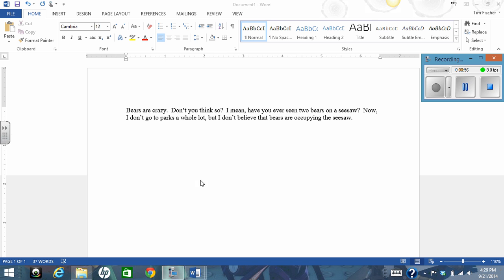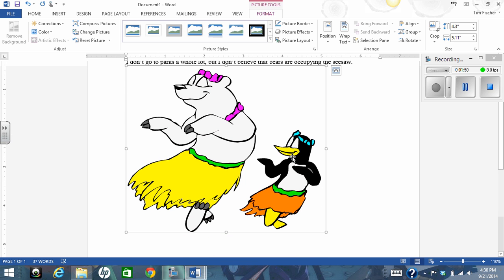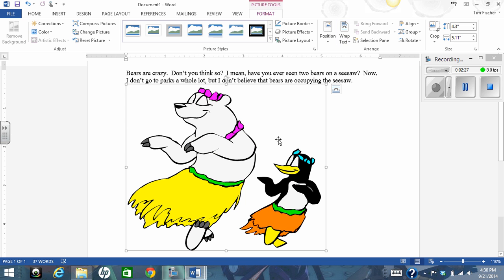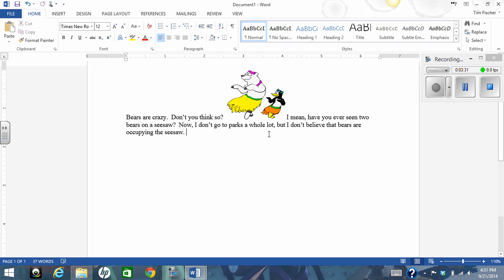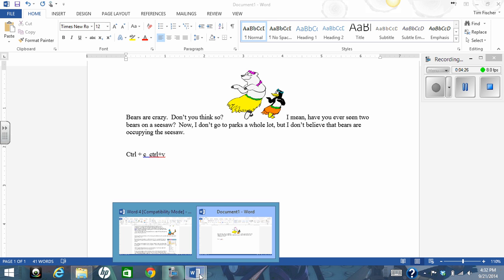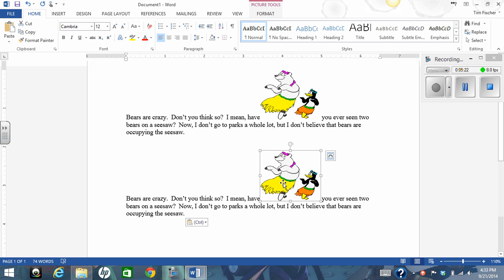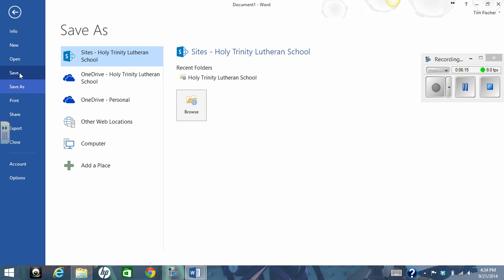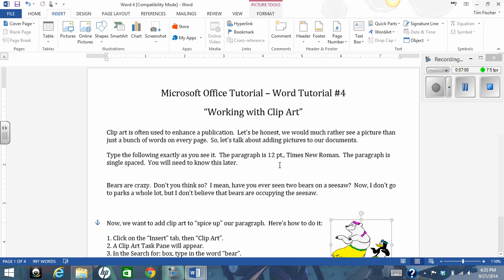TigerComp Word 4